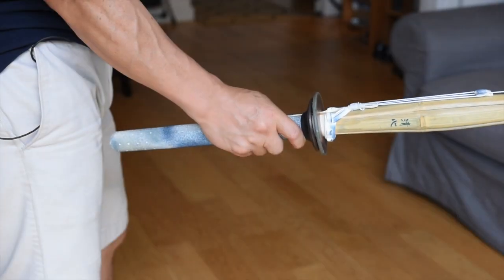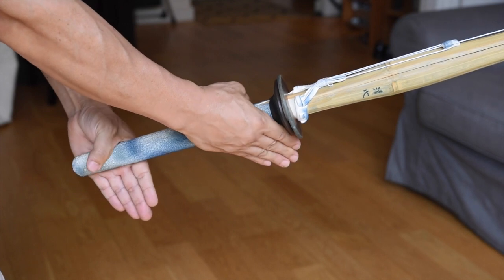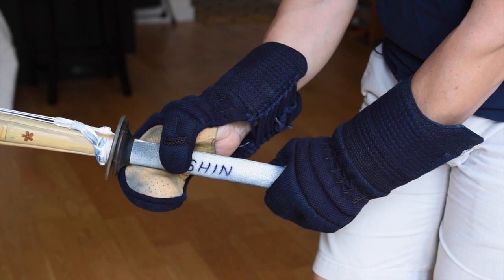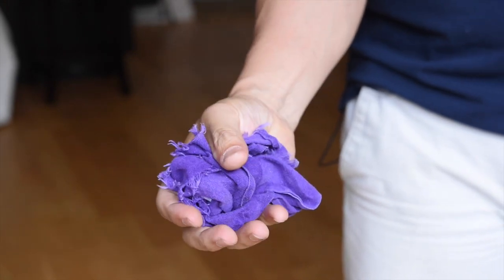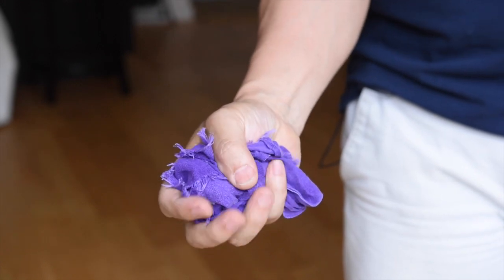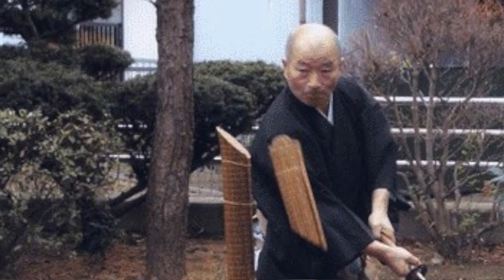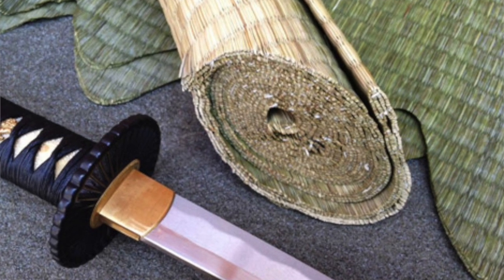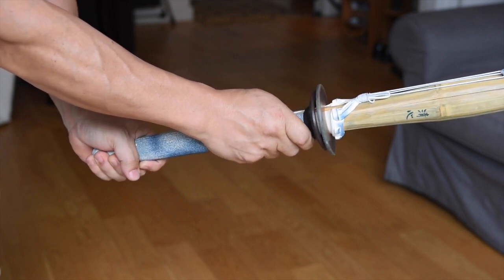How to Grip Your Shinai for Better Tenouchi in Kendo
Tenouchi is one of the key technical elements in kendo. This video describes some pointers on how to improve tenouchi.

Video on how to shorten the tsukagawa (the leather handle) of a shinai